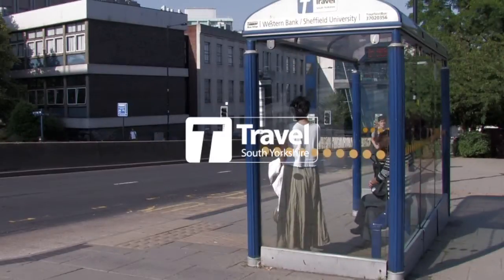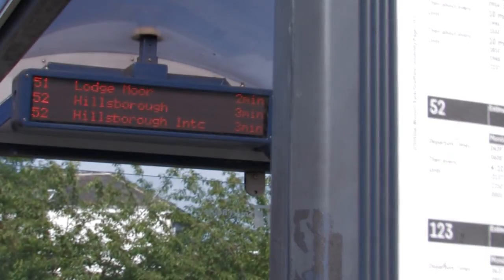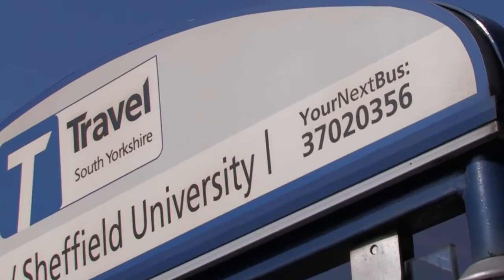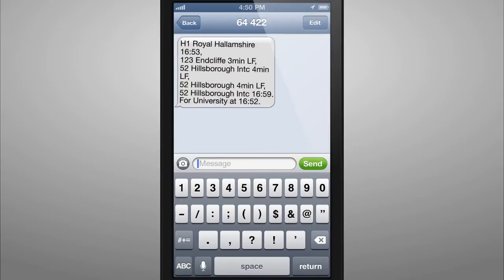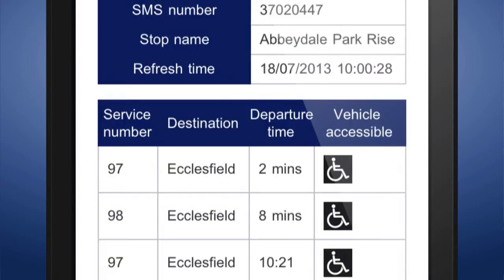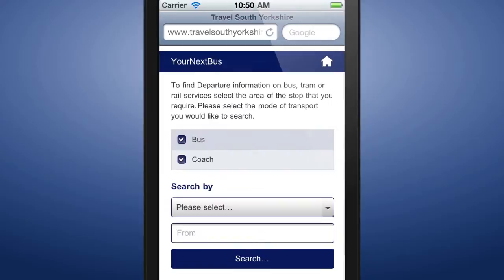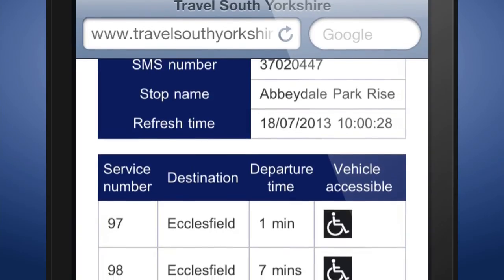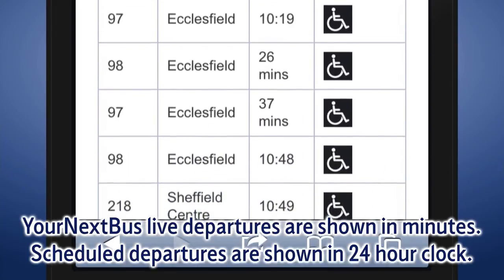Travel South Yorkshire: YourNextBus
Learn how you can get the time of your next bus or tram straight to your mobile, online or by text message.